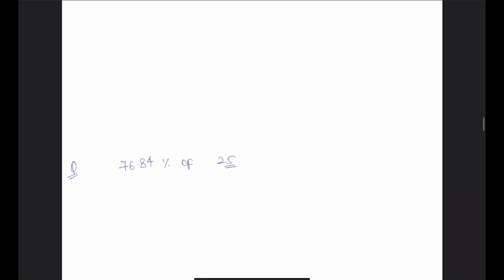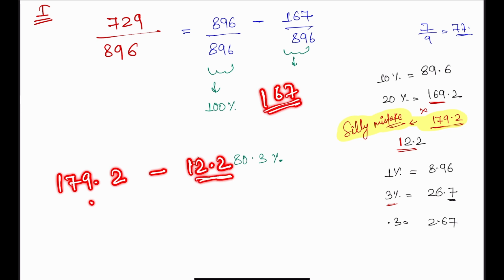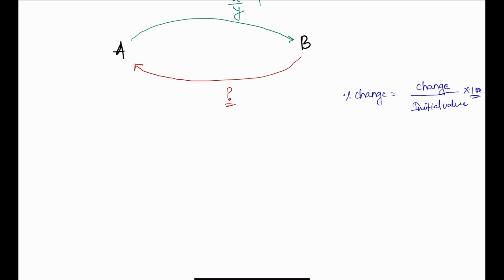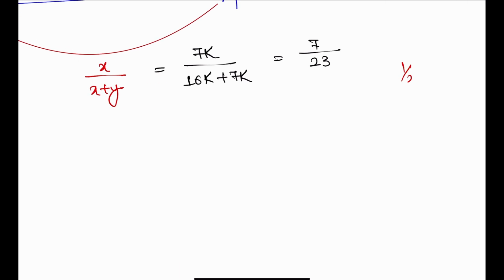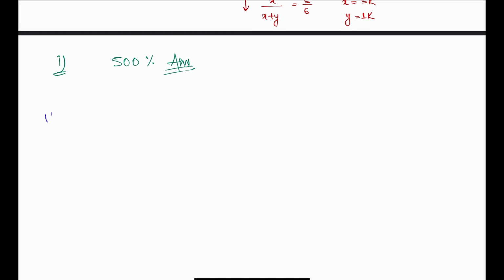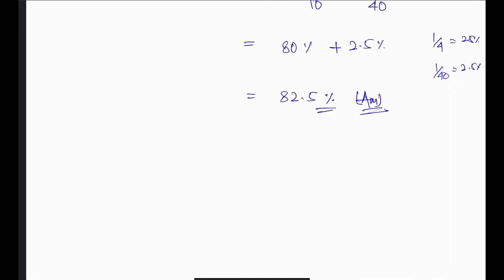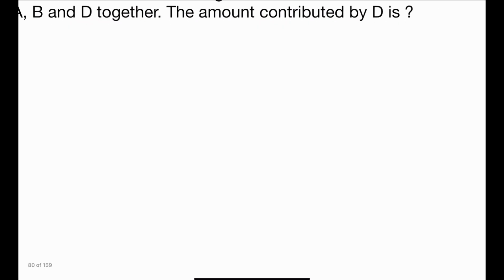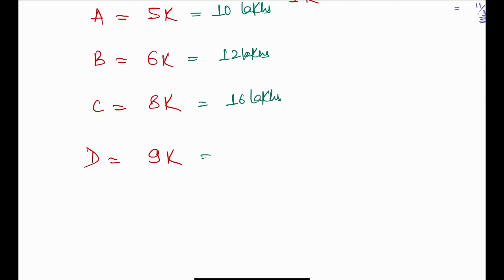Study CAT with me: Percentage Series - 1 | Learn, Study, Revise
Embark on a transformative journey through the CAT Exam series with Prashant. In our inaugural video, dive into the dynamic world of "Percentage." 🧠💨

📘 What to Expect:

🎯 Focused Content: Our "Percentage" series is meticulously crafted to enhance your problem-solving skills, a crucial aspect of CAT preparation.

🔥 Don't miss the first episode of our Percentage series! 🚀🐾